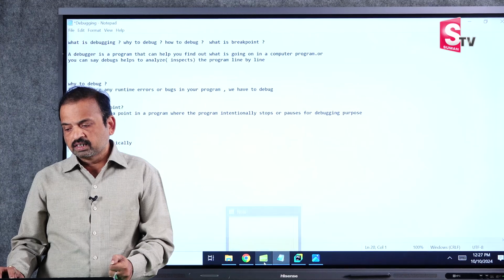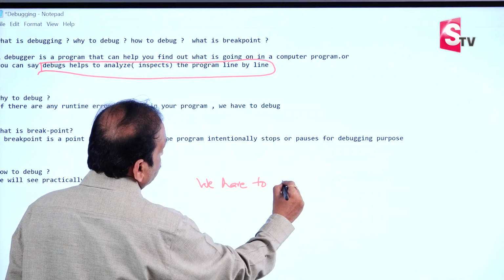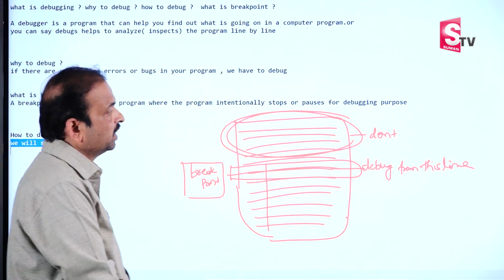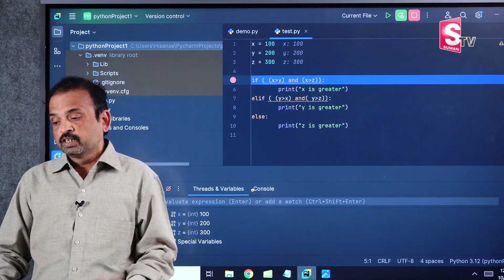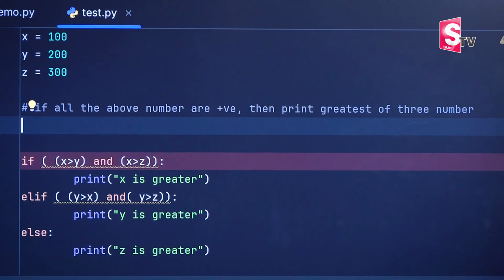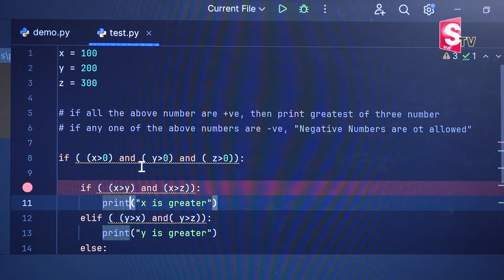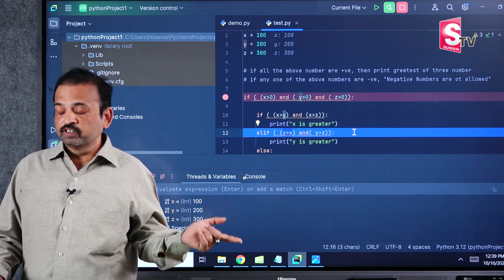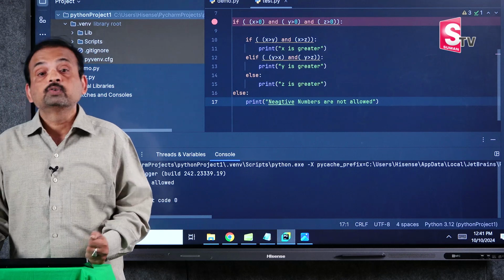Learn complete Python Course | Python Introduction | Python Debugging Classes | SumanTV Class Plus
Watch ►Learn complete Python Course | Python Introduction | Python Debugging Classes | SumanTV Class Plus

Sumantv Class Plus  mission is to  provide opportunities to develop viewers into "INDEPENDENT LEARNERS, THINKERS, SUCCESSFUL INDIVIDUALS and LEADERS".